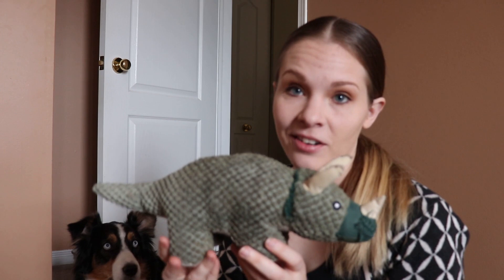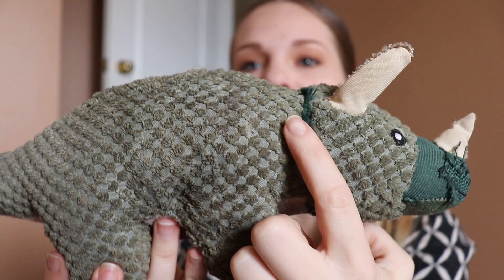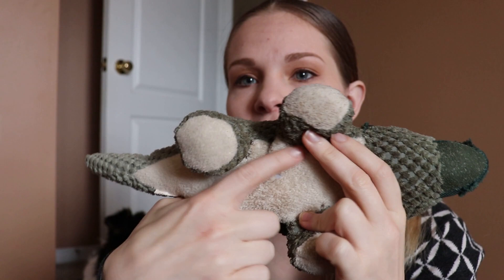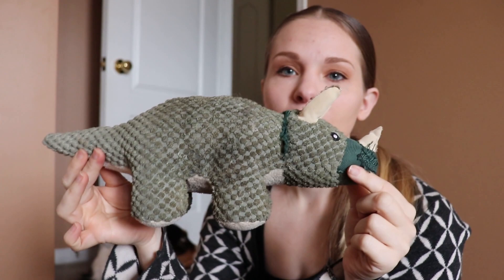Border Collie Vs Australian Shepherd: What is the difference?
Highly requested video on differences between Border Collies and Aussies! As with any video that talks about breed characteristics...keep in mind that each individual dog is unique. Not all dogs from the same breed will have the same behaviors.
Border Collie Photo Credit:  Man Dy from Pexels